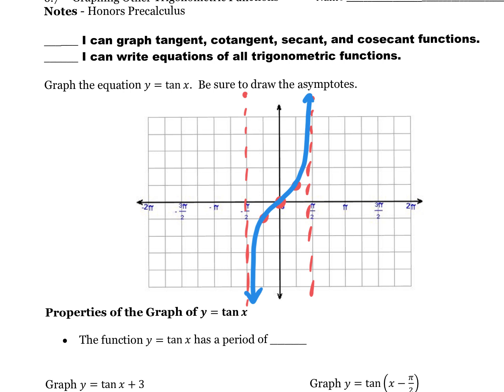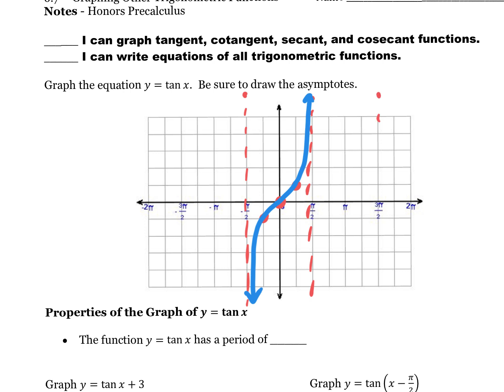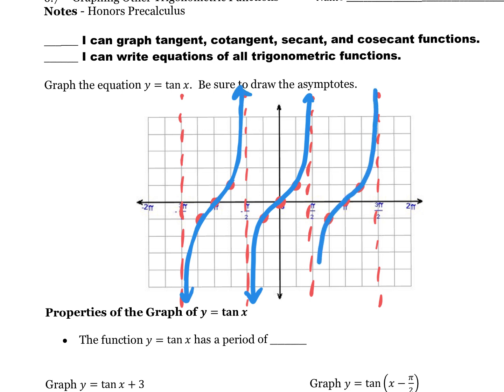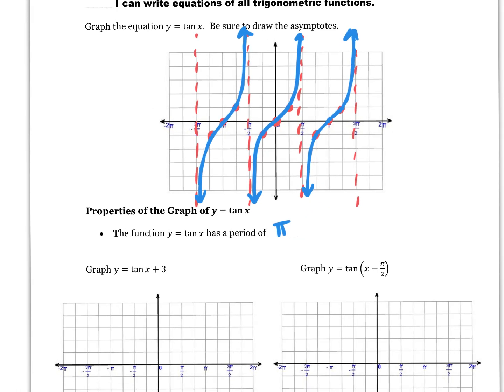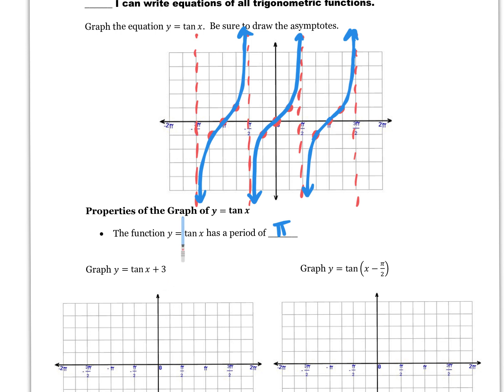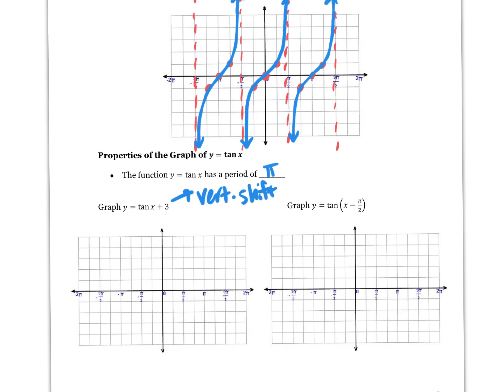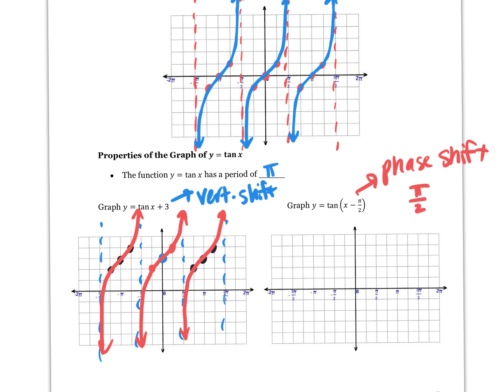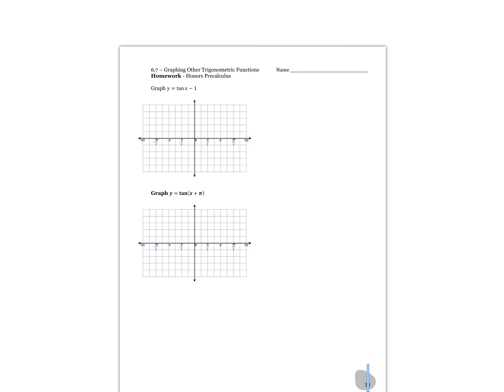Hpc unit 6